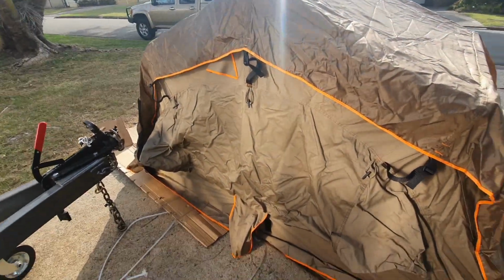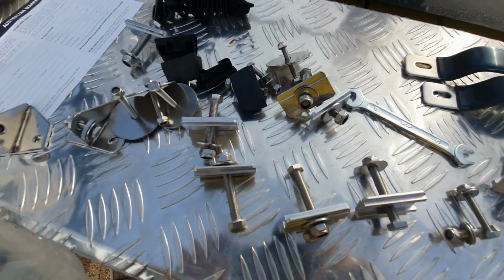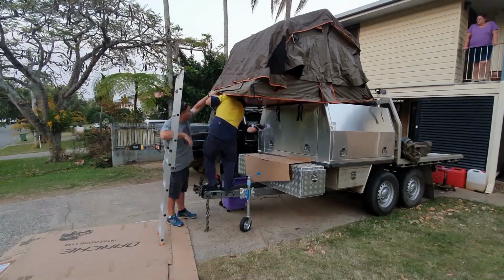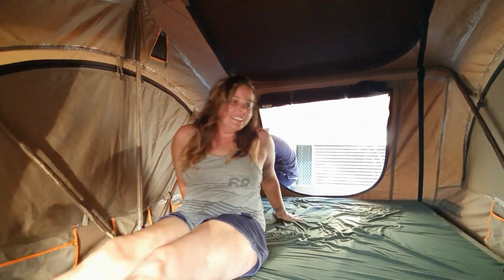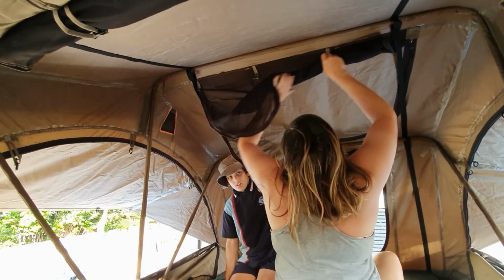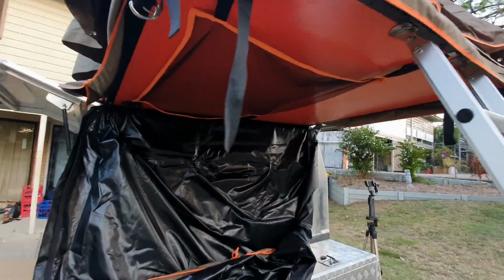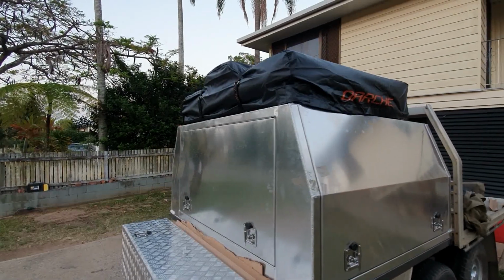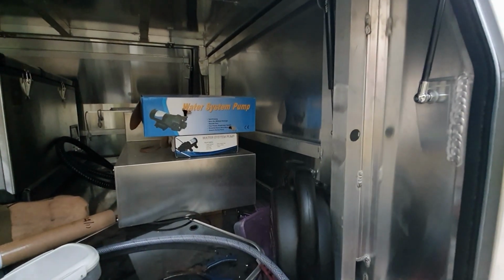Darchi roof top tent install and first look at it. My Toy hauler PT3